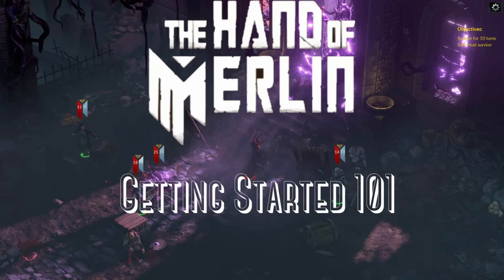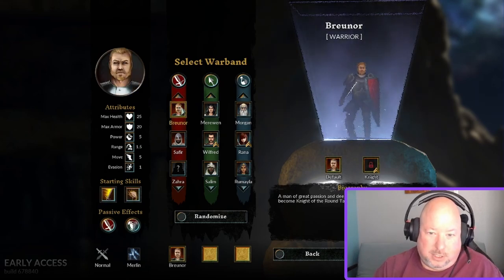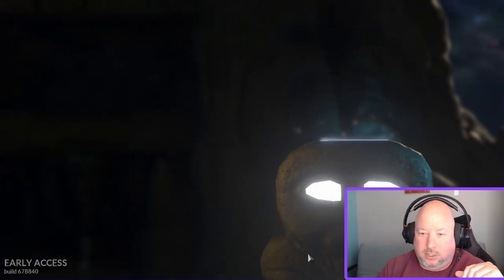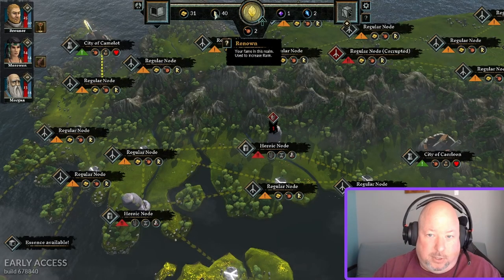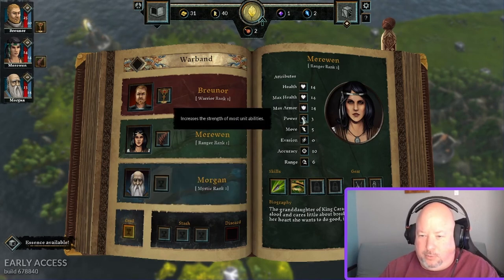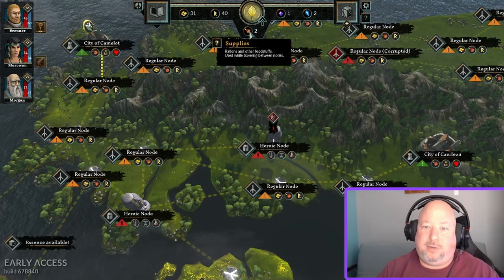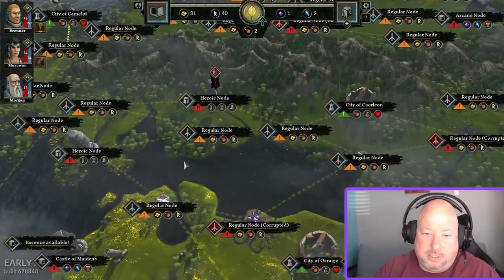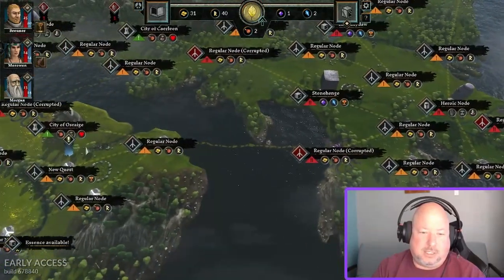Getting Started Guide : Hand of Merlin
Getting Started Guide for Hand of Merlin. Hints and Tricks for your first run through Hand of Merlin's engaging story. How to survive, how to recover, and how to thrive.

The Hand of Merlin is a turn-based rogue-lite RPG in which Arthurian legend clashes with cosmic horror.
Recruit a company of up to three mortal heroes and guide them in spirit on a desperate journey from Albion to Jerusalem. Explore a richly-imagined medieval setting on the brink of apocalypse. Trade with merchants, improve your heroes and unearth ancient relics. Search for the lost fragments of your soul, scattered across the multiverse – and save as many worlds as you can.